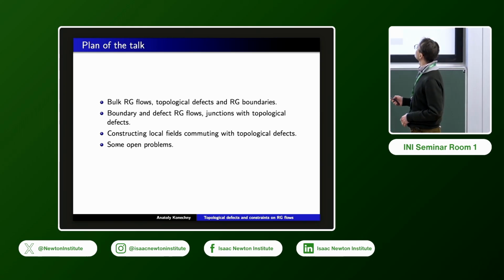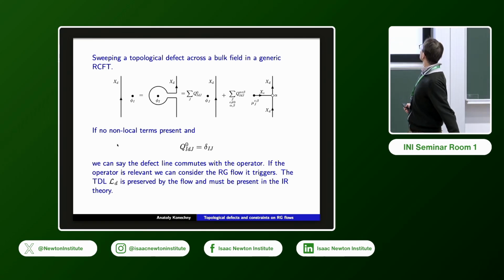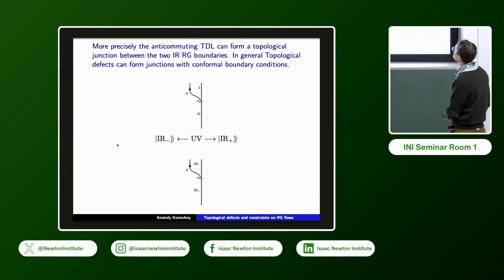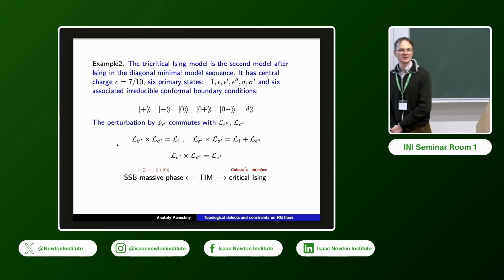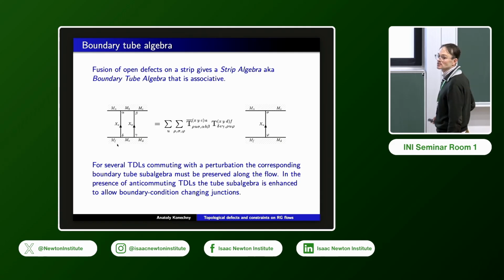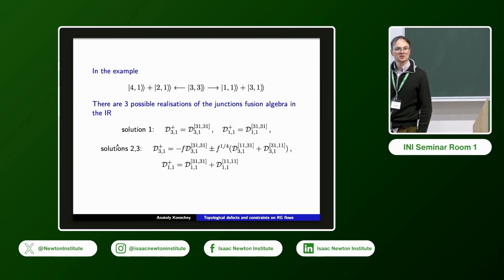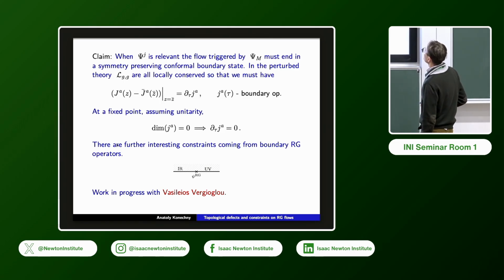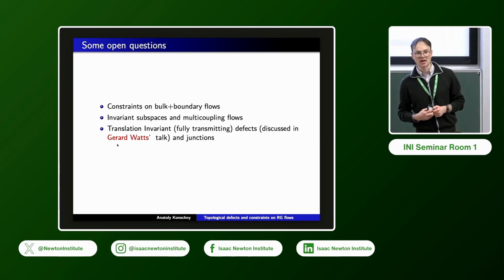Prof. Anatoly Konechny | Topological defects and constraints on RG flows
Title: Topological defects and constraints on RG flows
Speaker: Professor Anatoly Konechny (Heriot-Watt University)
Date: 12th Dec 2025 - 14:00 to 15:00

🗓️ Event: (BIDW03) The Many Faces of Boundaries, Impurities, and Defects